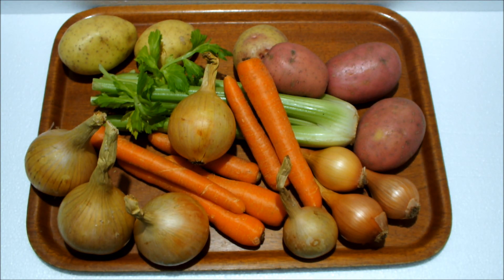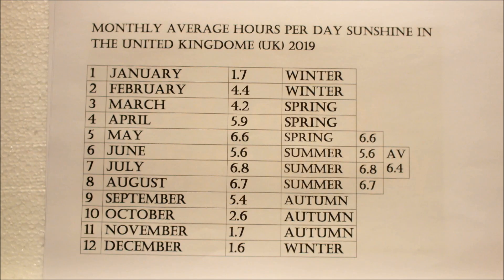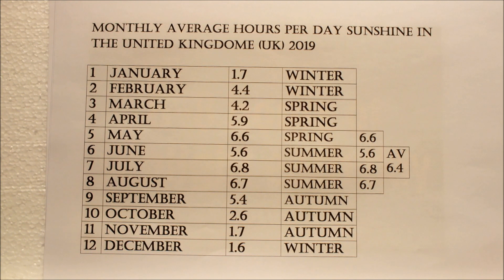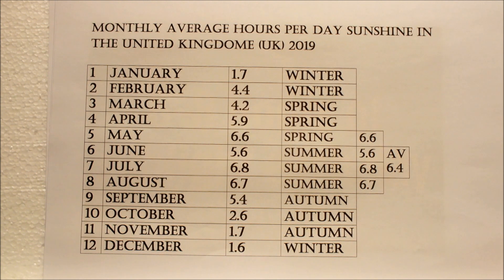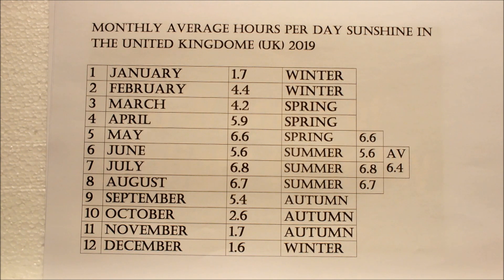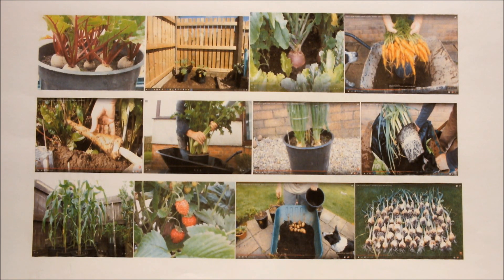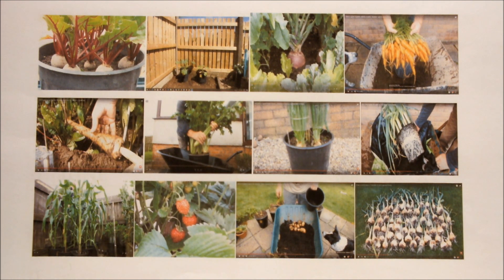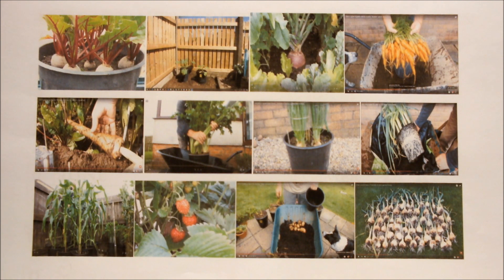You need 7 hours of sunshine daily to grow carrots. Don't be fooled.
On a number of occasions I have been told on you tube videos that I need 7 hours of sunshine to grow a range of vegetables in my garden. Looking at this pragmatically and using data from the internet I get nowhere near that in the UK and I doubt if you do too. Gardening in a small garden at home there are so many obstructions to direct sunshine but growing vegetables is still achievable. If your growing on a balcony or in a porch or on a patio don't be "put off" just give it a go and let us know how you get on.